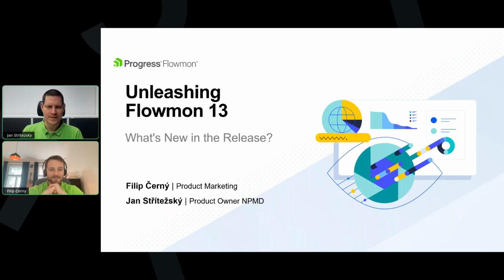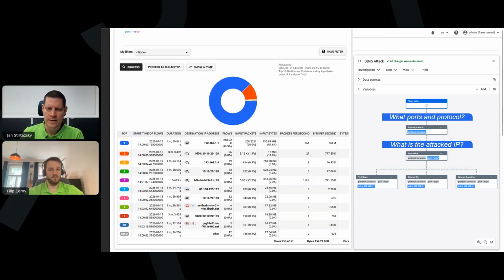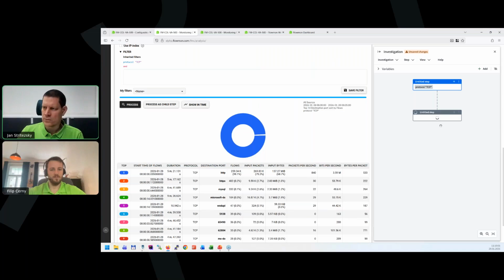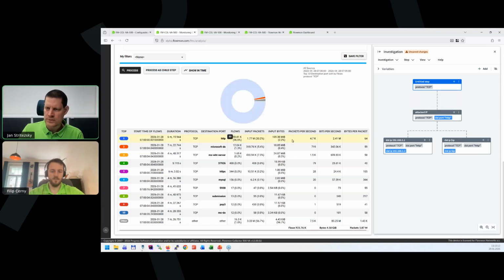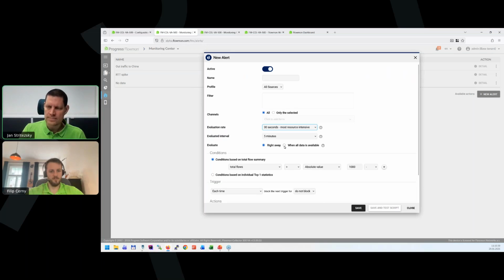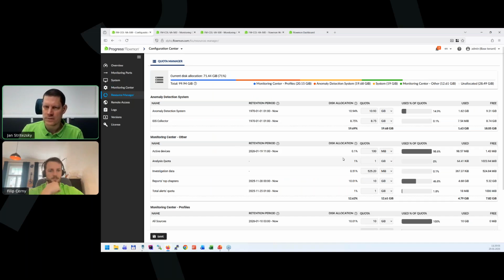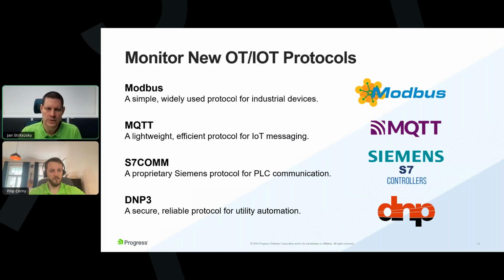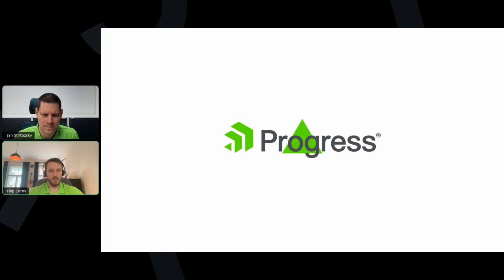What’s New in Progress Flowmon 13?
Join security product experts Filip Cerny and Jan Stritezsky as they unveil the latest innovations in Flowmon 13.

This live session will walk you through the most impactful upgrades designed to boost performance, streamline investigations and enhance security visibility across your network.